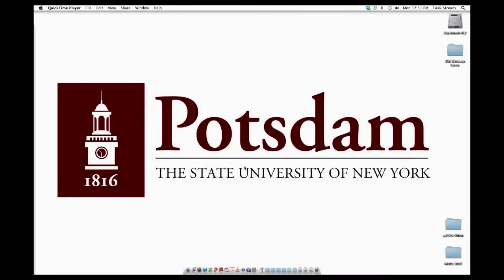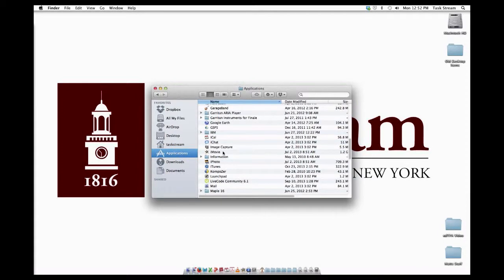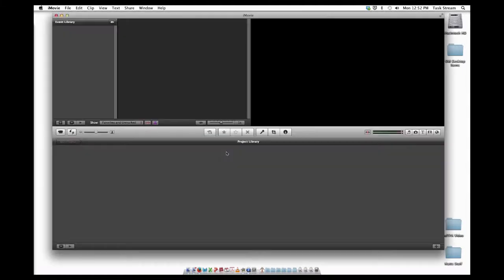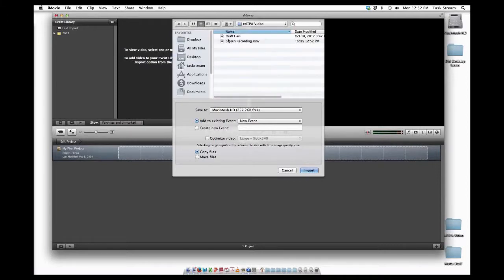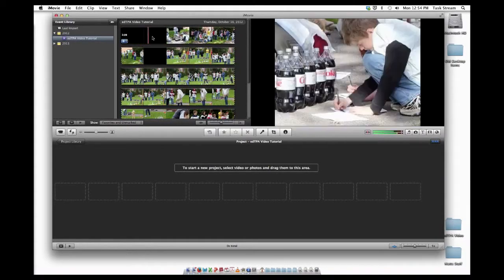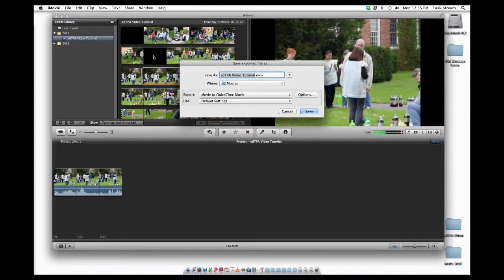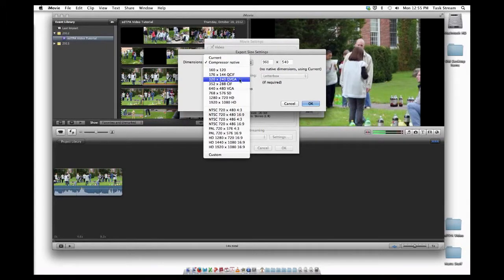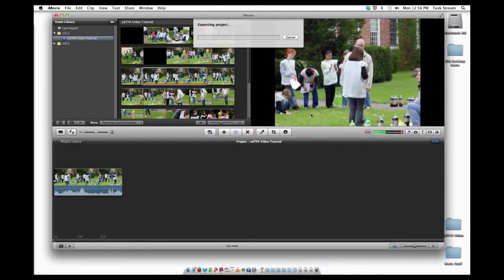SUNY Potsdam - Trimming Video for edTPA Tutorial - Mac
This video demonstrates the use of iMovie on a Macintosh computer as a means through which video clips can be cut and compressed for proper sizing when submitting for the NYS edTPA certification exam.